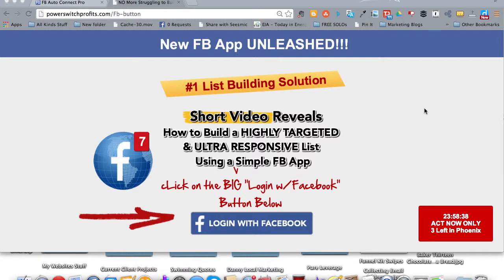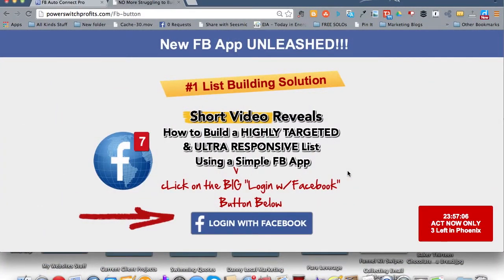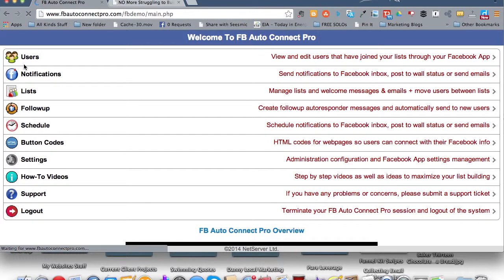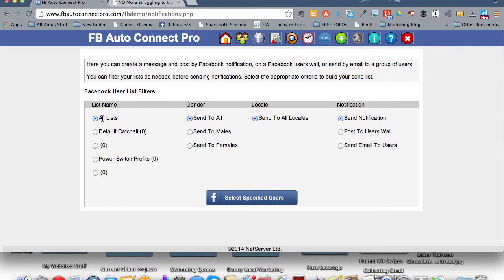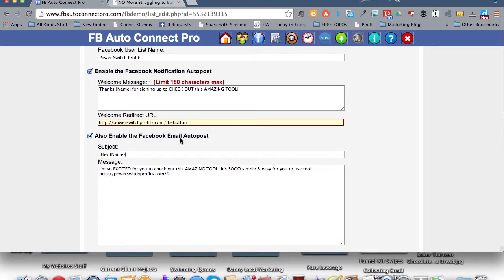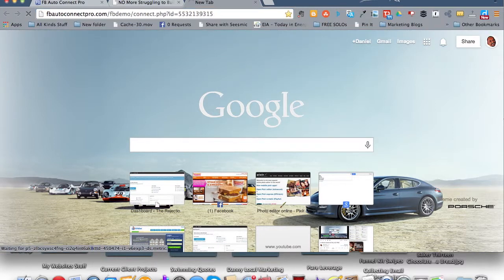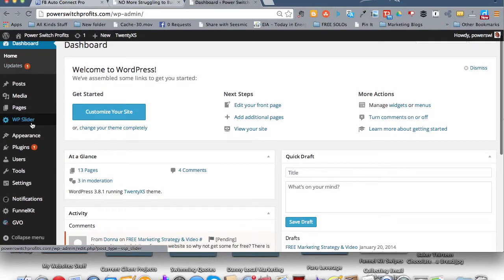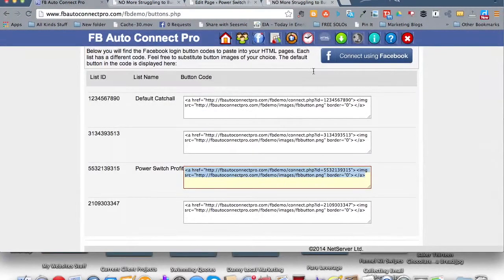FB Auto Connect Pro| FB Auto Connect Pro Video Demo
Facebook FB Auto Connect Demo-

Struggling to build your email list using Facebook? This tool is a game changer for internet marketers. Say good bye to throw away email addresses that people use to sign up for your list, get your content, then unsubscribe. FB Auto Connect Pro Eliminates this.

Who is FB Auto Connect for? If you have been marketing on Facebook, you know that there are several ways to generate leads. Promoted posts, FB PPC, posting content to pages etc...

This is just beginning.  When subscribers opt in to your list now you have to send marketing messages to their email to follow up. If your subscriber has given you one go their other 10 emails, then it is almost impossible for then to see your offer.

With FB auto connect pro they sign up using the Facebook connect button. Now you have their Facebook email and have the ability to send email notifications straight to their Facebook account, you can post to their wall, and even send an email straight to their email inbox!

FB Auto Connect Pro is created by Keith Mallinson
Product Name: FB Auto Connect Pro

FB Auto-Connect Pro is an AMAZING Facebook software app that builds your list using the personal data subscribers use to join Facebook. You get the REAL data and email addresses from your subscribers via face book's open graph.

Related Keywords to help you:
fb auto connect pro
what is fb auto connect pro
fb auto connect demo
fb marketing
facebook list building
how to build a list on Facebook
facebook marketing
email marketing
facebook notification
facebook marketing app

Watch the video to watch the FB Auto Connect in action!
Fb Auto Connect Pro is Amazing for collect leads, collect leads for other businesses, sell and promote products/services, host contests, give coupons and special discount offers.
FB Auto Connect can is a game changer for off-line businesses who struggle or who are not even attempting to build an email marketing list!

Here is just another cool feature
creates a Facebook link and image to promote your links in different posts on your fan pages. You can use and embed any image you want with this type of post. There are too many powerful features here to only list a few.